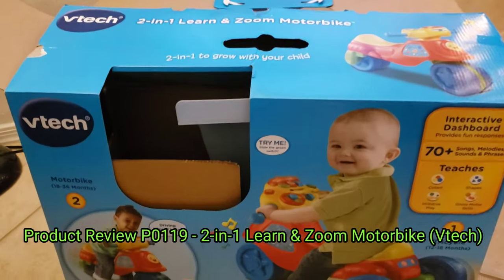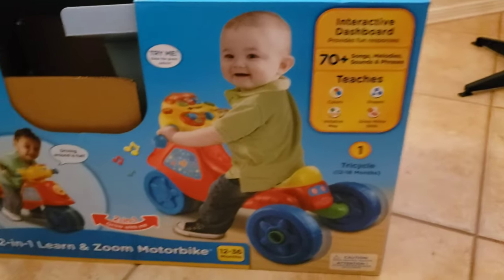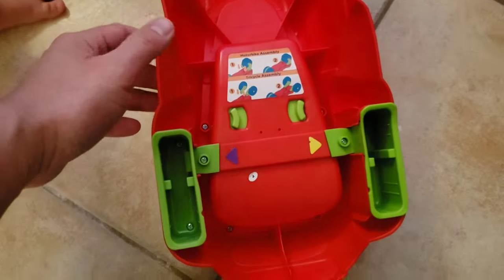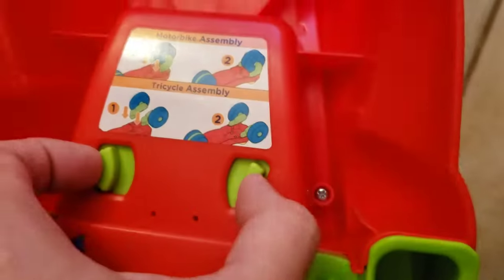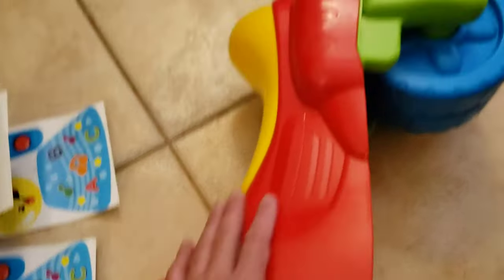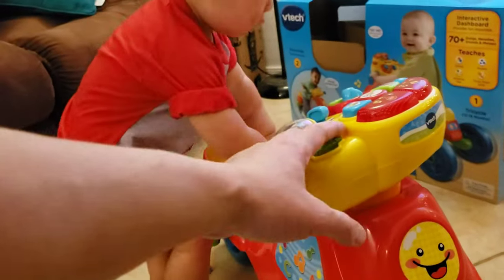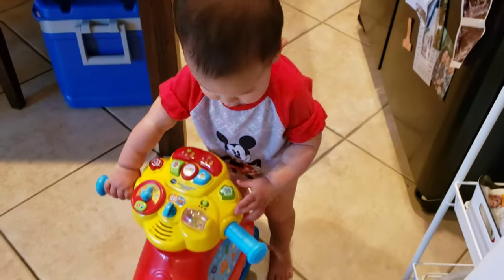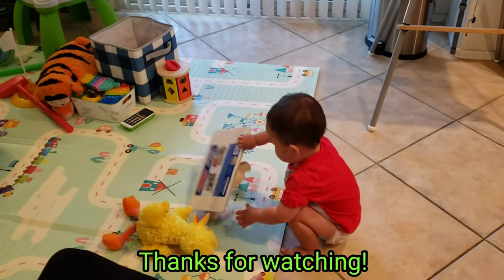Product Review P0119 - 2-in-1 Learn & Zoom Motorbike (Vtech)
We received this toddler motorbike as a gift. It's pretty colorful and the handle bar has a bunch of buttons that cause lights, sounds and music to be played. It's rated for ages 12-36 months. You can set the wheels to tricycle or bicycle mode. Setup and putting the thing together was quick and easy. Personally I wasn't sure how long our kid would play with this since he's a bit young, but ends up he really loves this motor bike and it kept him busy throughout the first day in sporadic 10-20 min intervals.

I'm not sure where this was purchased since we got it as a Xmas gift, but you can probably find it on Amazon.